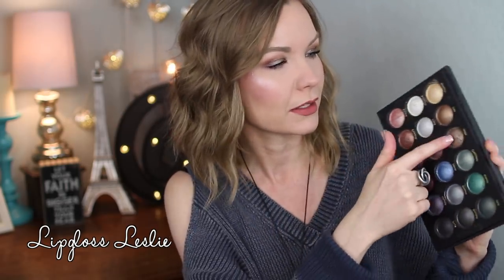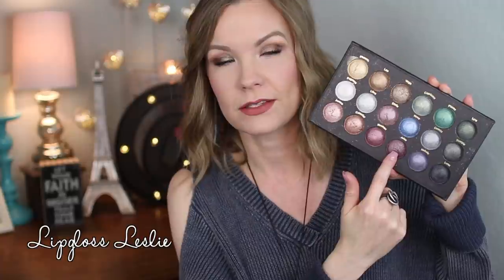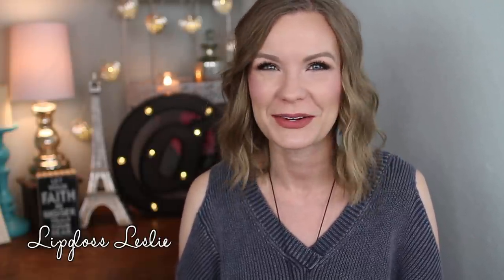January 2017 Favorites!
Hey guys!! Happy Monday! It's time for January favorites!! What were you loving in January??

IMPORTANT INFO:
Products Mentioned:
BH Cosmetics Supernova Palette
Covergirl Instant Cheekbones in Purple Plum
Maybelline Master Blush Color & Highlight Kit
Wet N Wild Perfect Pout Gel Lip Liner in Bare to Comment
Lancome Teint Idole Ultra Wear Makeup Stick in 210 Buff
Maybelline Dream Cushion Fresh Face Liquid Foundation on the Go in 10 Porcelain
IT Cosmetics Confidence in a Compact Skin-Transforming Full Coverage Solid Super Serum in Fair*
Milk Makeup Blur Stick*
Derma E Purifying Oil Free Moisturizer Activated Charcoal*
IT Cosmetics Bye Bye Undereye Eye Cream*

Makeup Geek -
Some of my FAVORITE eyeshadows & blushes:

Great Brushes! -

What I’m Wearing:
Sweater: Kohl’s, Rock & Republic brand

My Makeup
Foundation: Lancome Teint Idole Ultra Wear Makeup Stick in 210 Buff
Blush & Highlight: Maybelline Master Blush Color & Highlight Kit
Lips: Wet N Wild Perfect Pout Gel Lip Liner in Bare to Comment